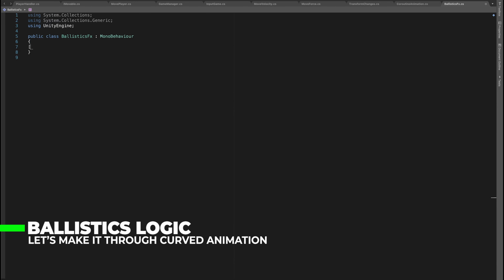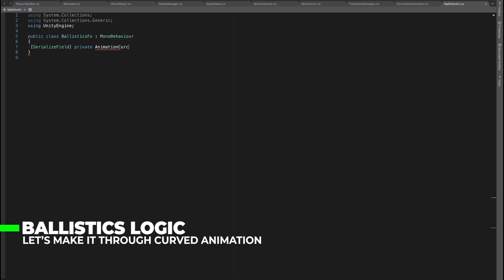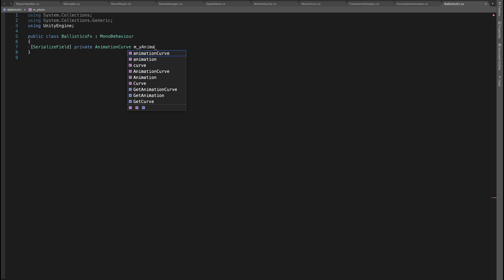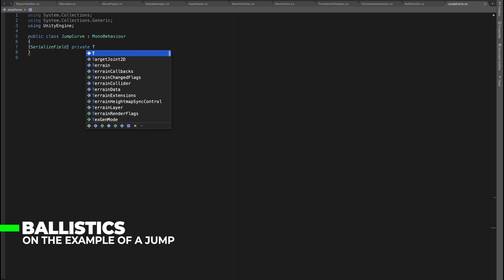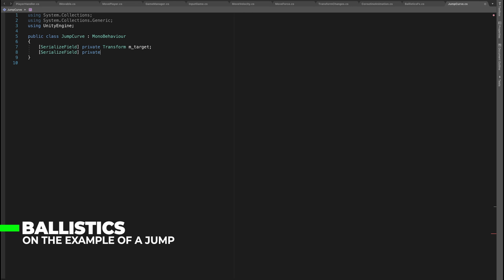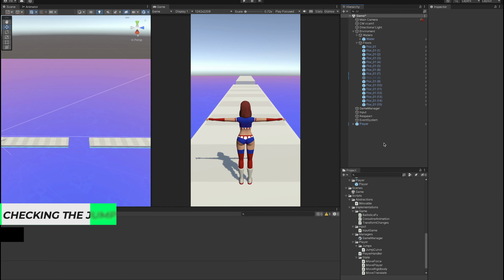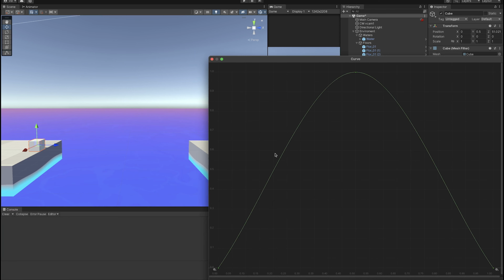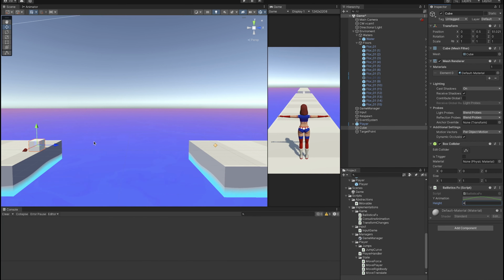How To Do a Controlled JUMP (BALLISTICS) IN 5 MIN ?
Today we will look at one of the options for a ballistic system that we completely control ourselves and gives more maneuverability than through physics and analyze it all based on a jump